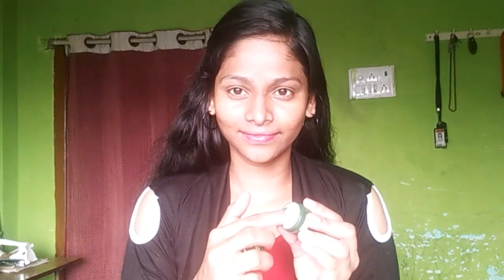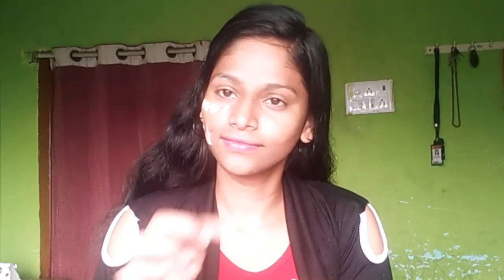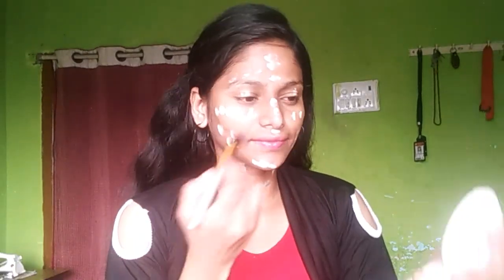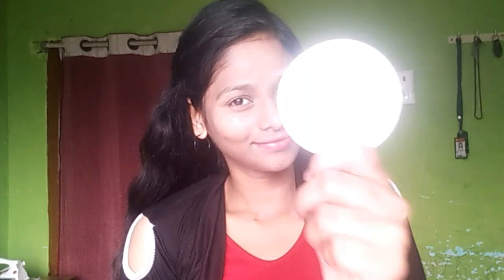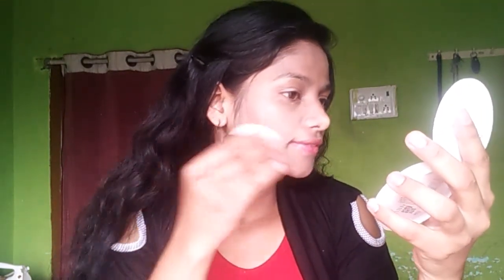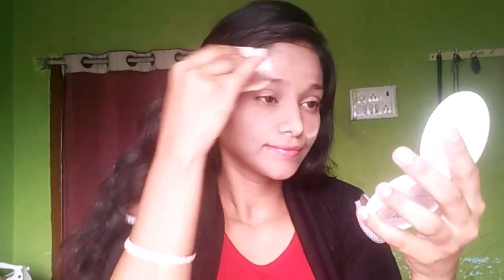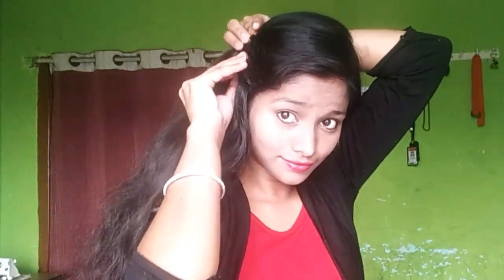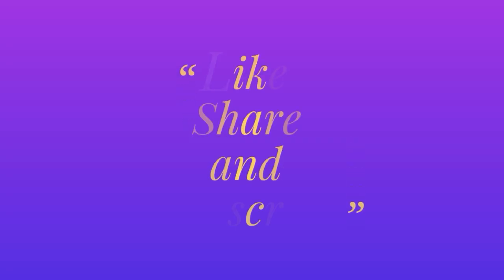Simple Everyday Makeup Look College || Office Makeup Tutorial For Beginners In Telugu || Lovely lavs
Today video simple makeup look.

please Visit